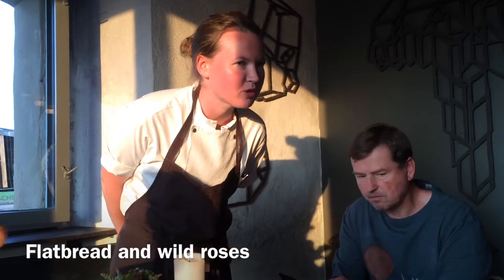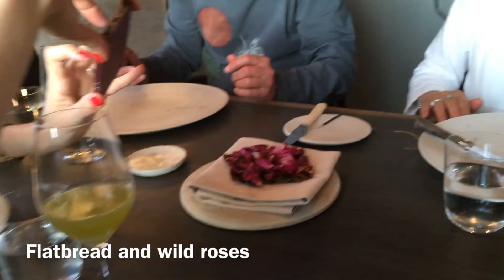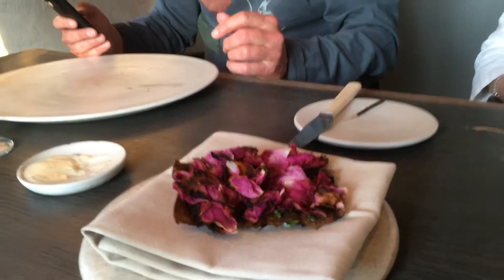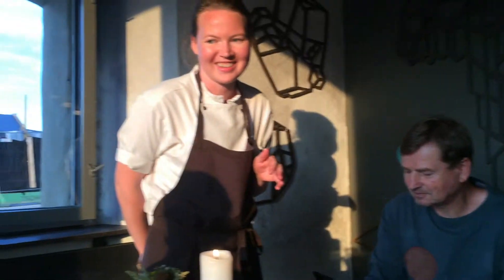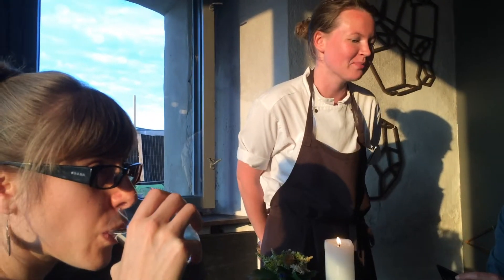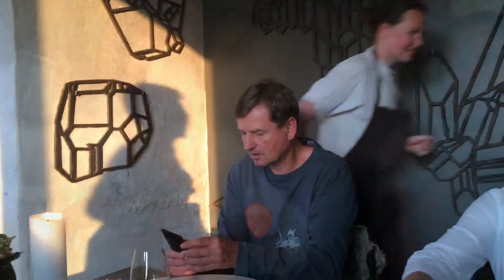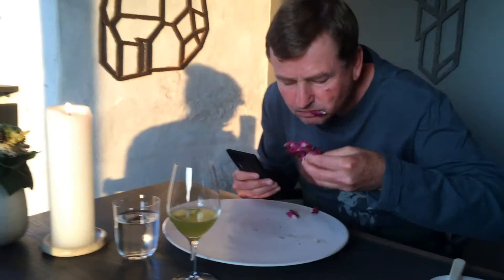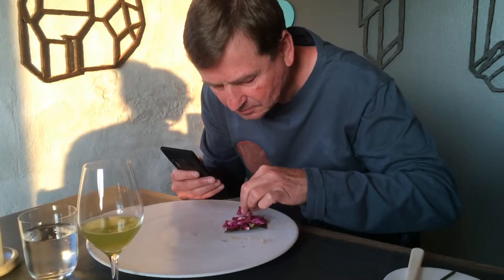Noma course #7: Flatbread and wild roses